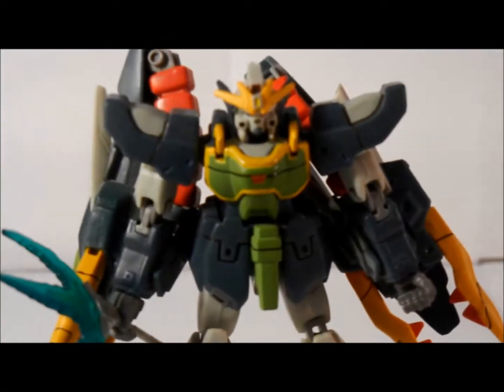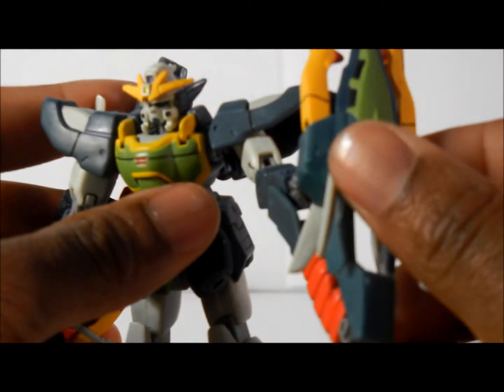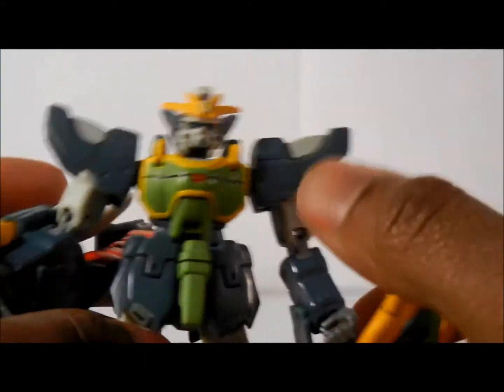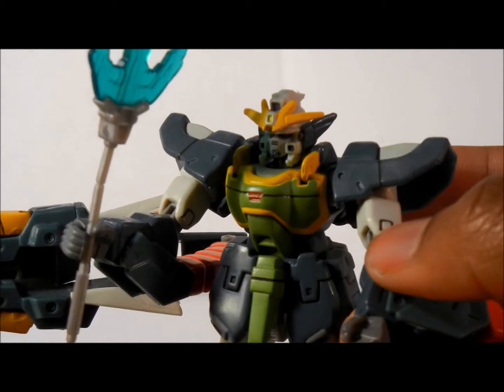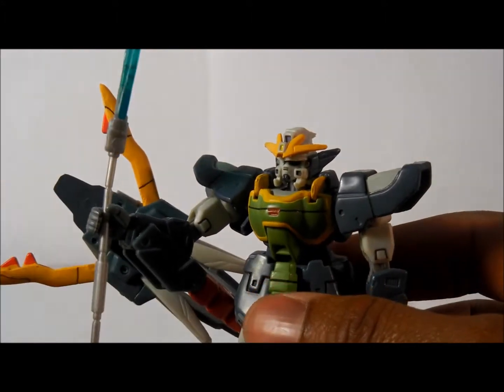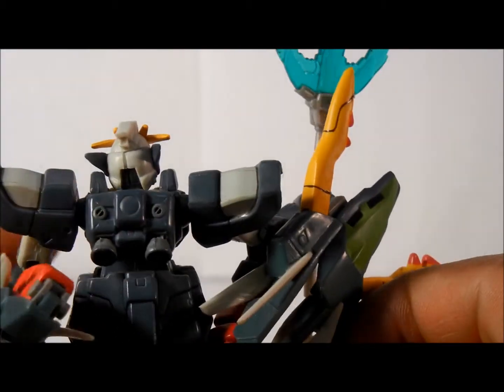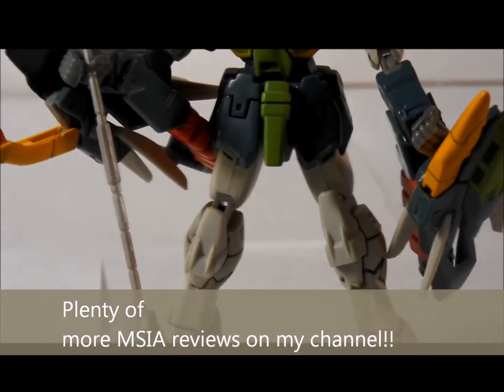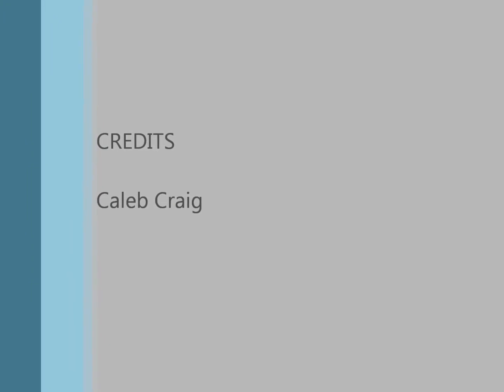Gundam Nataku MSIA review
Quick review on the MSIA version of Gundam Nataku, which is piloted by Wufei, awesome in, every way this toy was built with some awesome weopons, the claws being my 1st pick, enjoy my review of this classic MSIA!